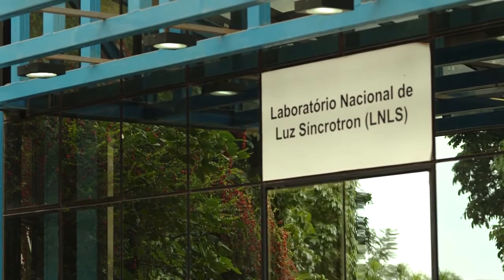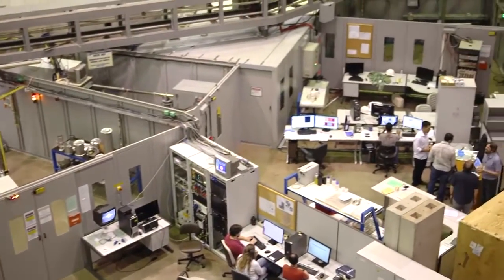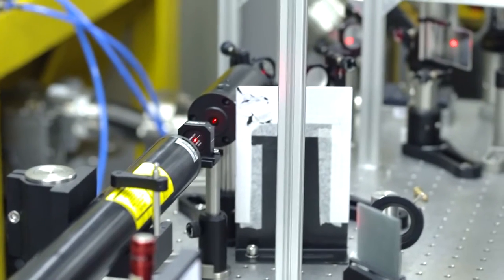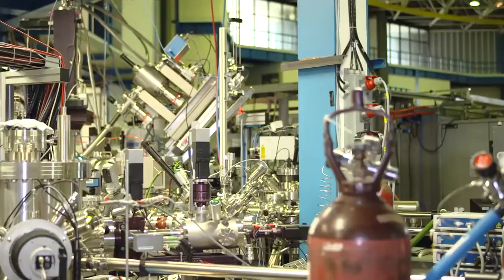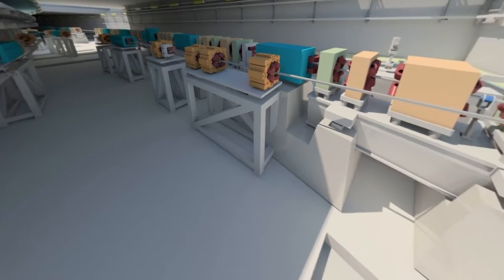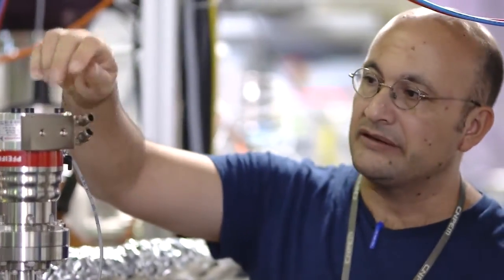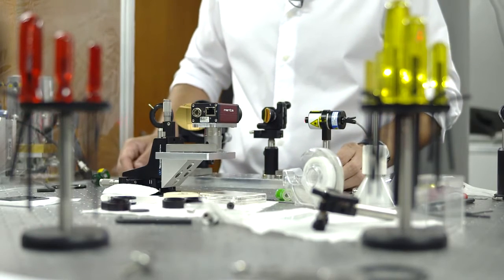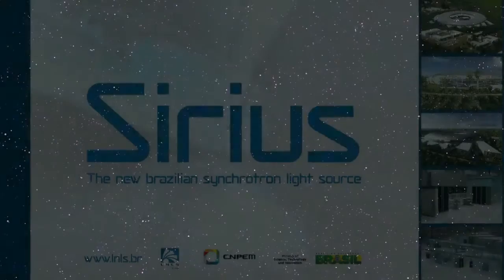LNLS, Brazilian Synchrotron Light Laboratory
The Brazilian Synchrotron Light Laboratory (LNLS), located in Campinas, at São Paulo state, operates the only synchrotron light source in Latin America, providing high brilliant light from infrared to X-rays for the analysis of organic and inorganic materials.
Designed and built with Brazilian technology, LNLS was inaugurated in 1997 as an open facility to the scientific and industrial communities across the country and abroad.
LNLS is currently engaged in the development and construction of Sirius, the next Brazilian synchrotron light source. It is planned to be a state of the art fourth generation machine, designed to be one of the most advanced in the world. Its ultra-low emittance and thus high brightness will open up new perspectives for research in many fields such as material science, structural biology, nanoscience, physics, earth and environmental science, cultural heritage, among many others.